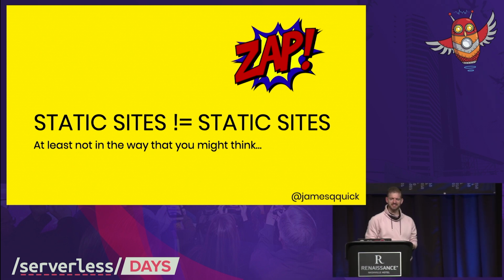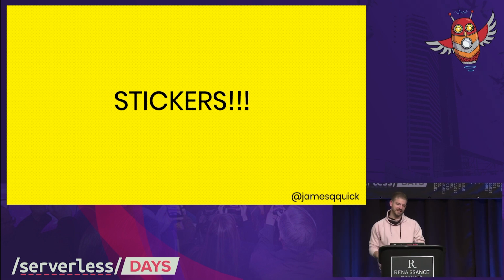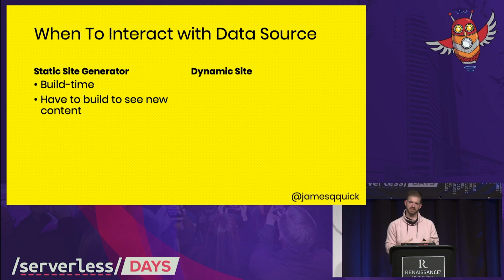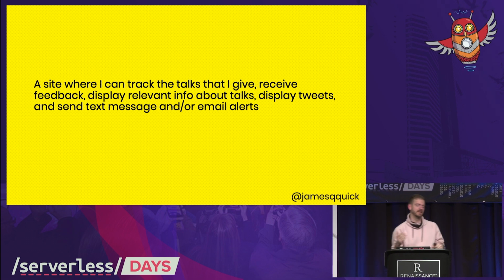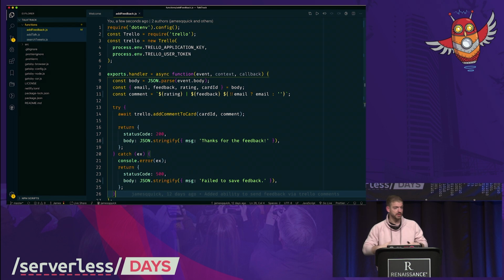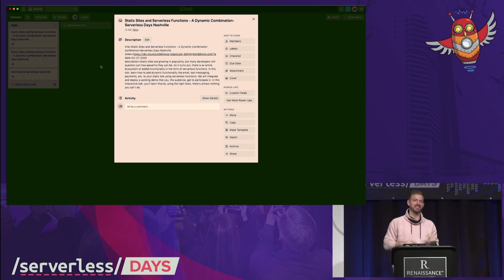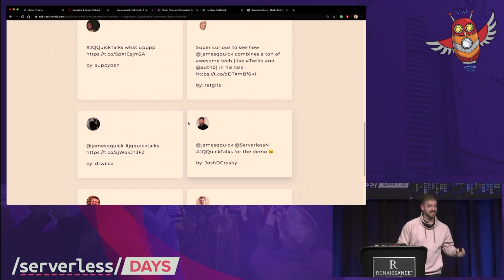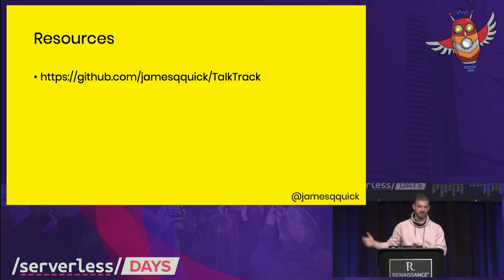serverlessDays Nashville 2020 - Static Sites and Serverless Functions by James Quick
Learn how to add powerful functionality to your Static Site using Serverless Functions. We will deploy a Static Site using a popular framework called Gatsby to an amazing host called Netlify and add powerful functionality to any Static Site using Serverless Functions.